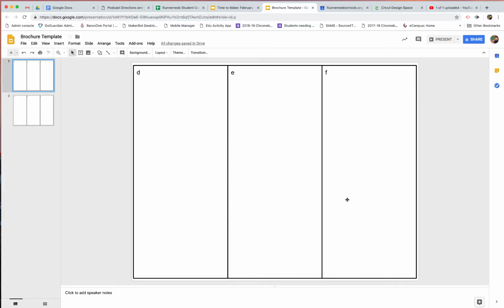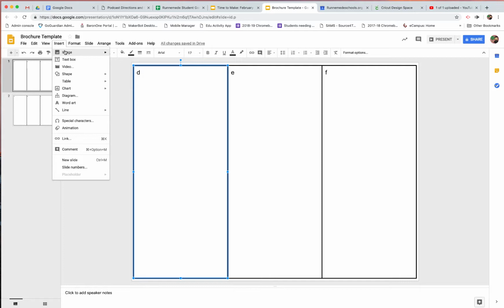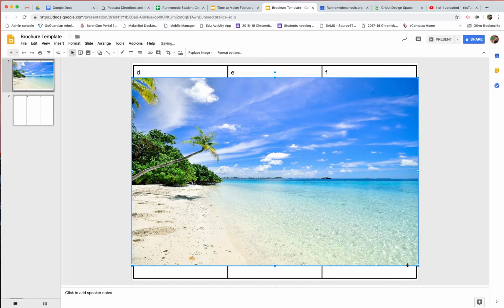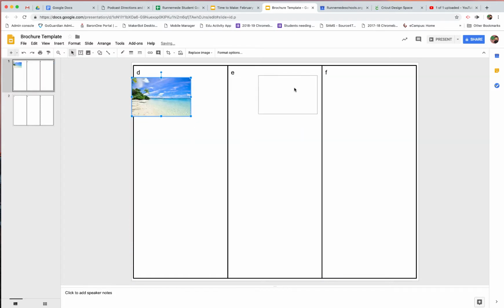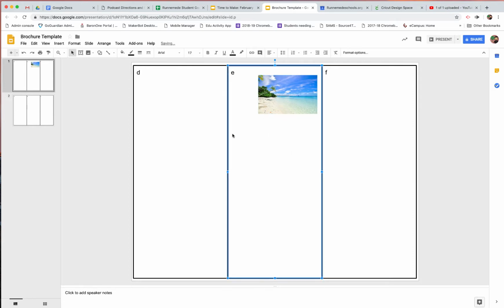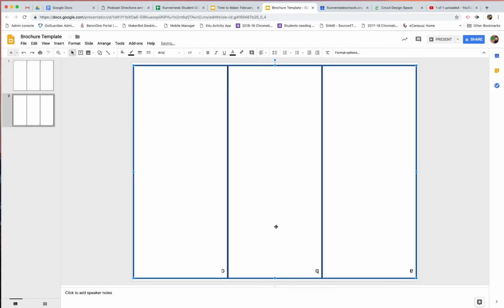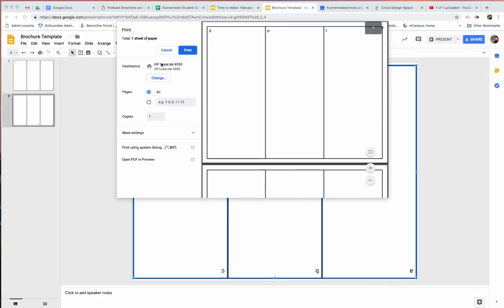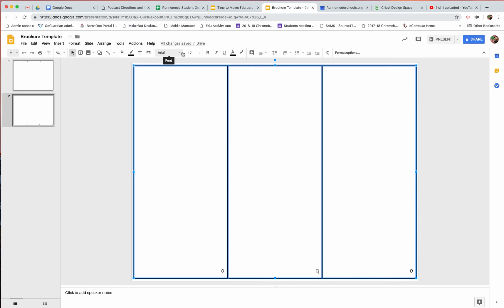Making a Brochure in Google Slides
Feel free to make a copy of this extremely simple template I made!